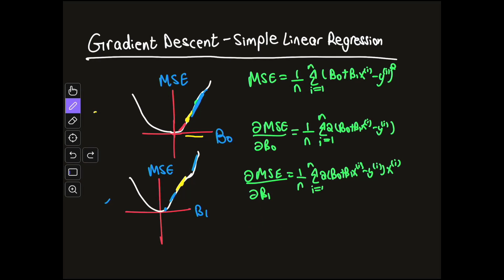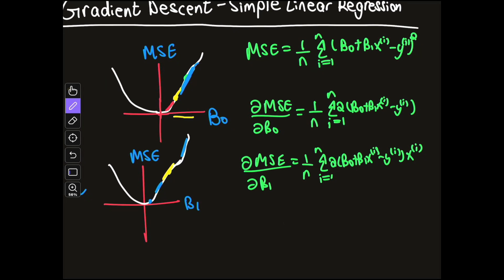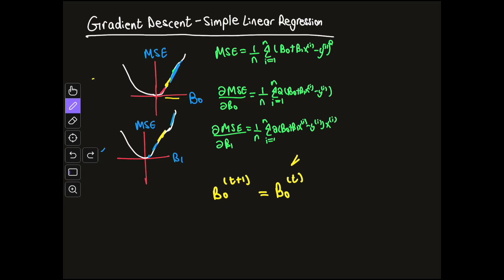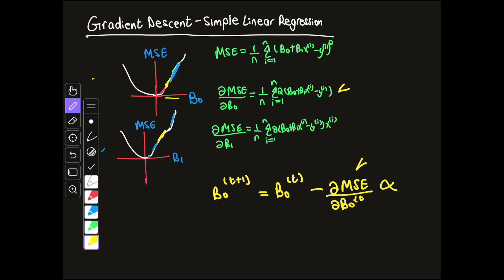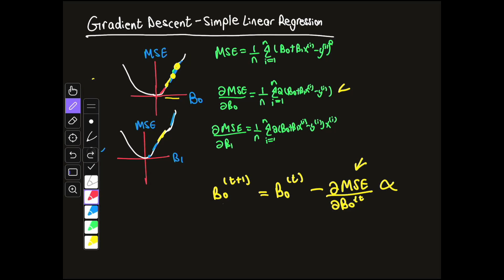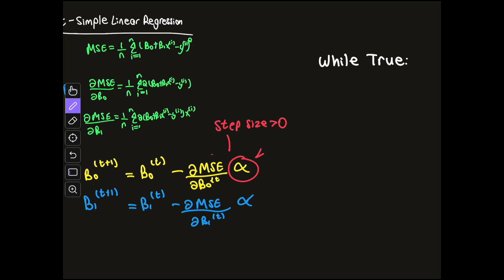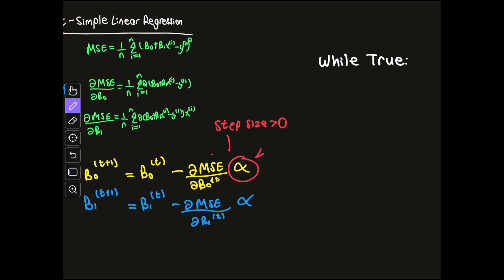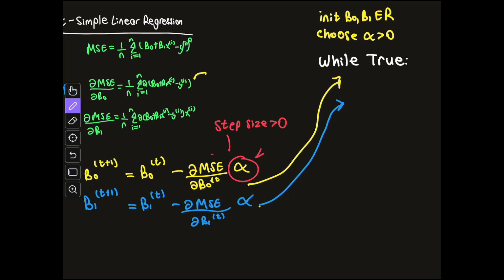Deriving Gradient Descent For Simple Linear Regression | ML Course 2.44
Try Sunsama for free! Today we derive the gradient descent algorithm for simple linear regression. The only prerequisite for this machine learning course in Python is basic coding knowledge.